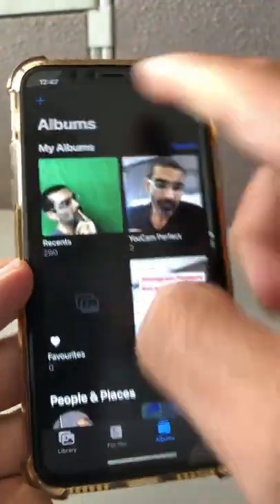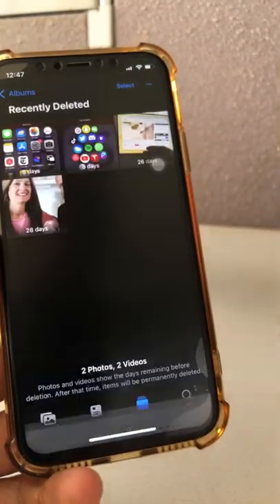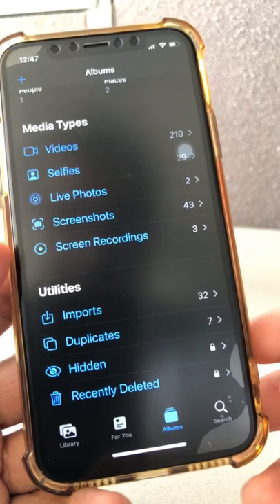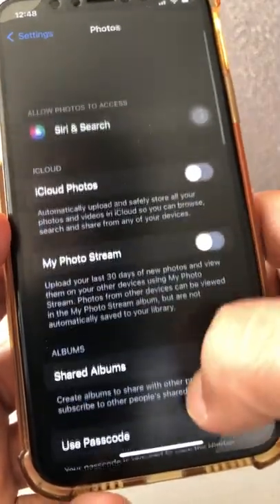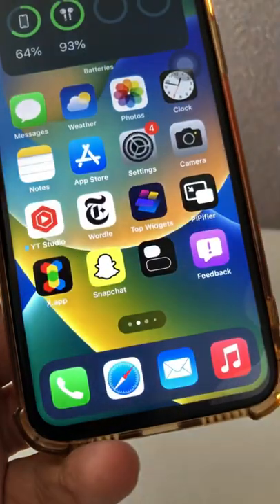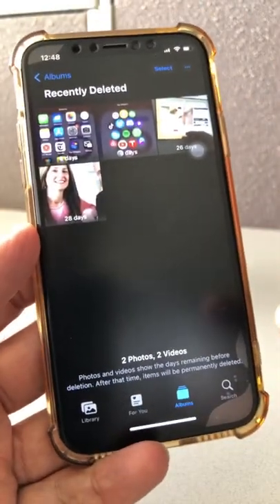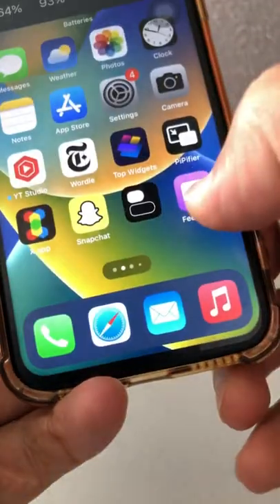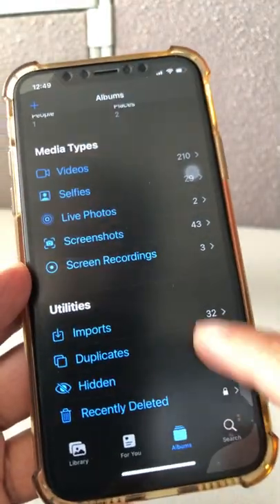How to Lock ( and Unlock) Hidden Photos Album on iPhone iOS 16